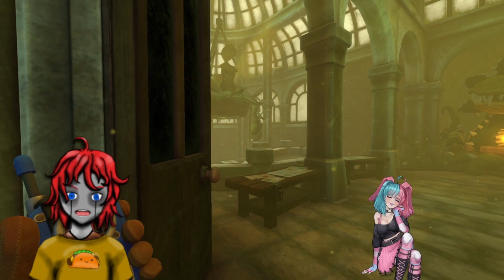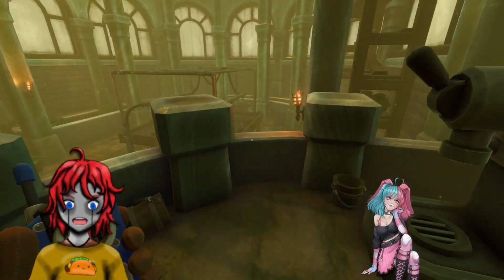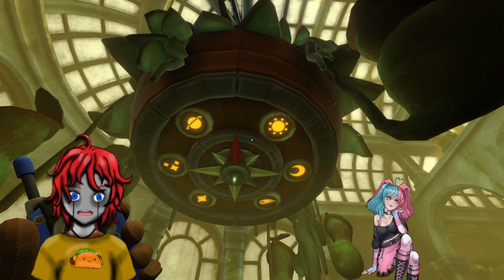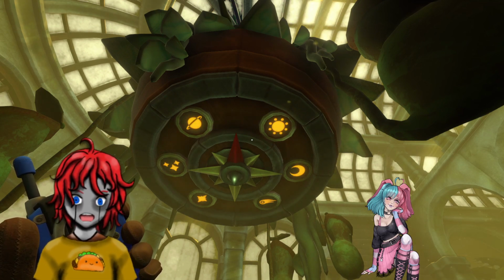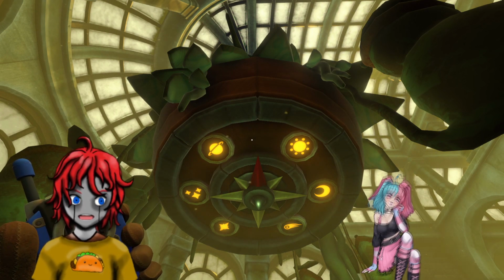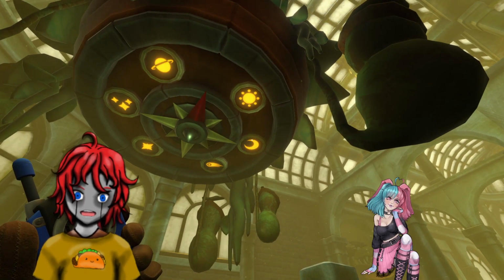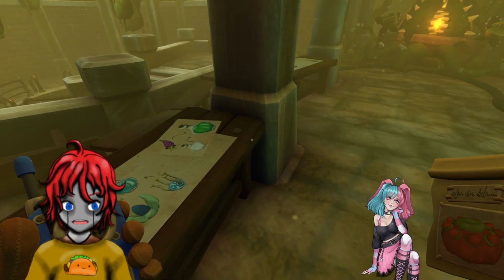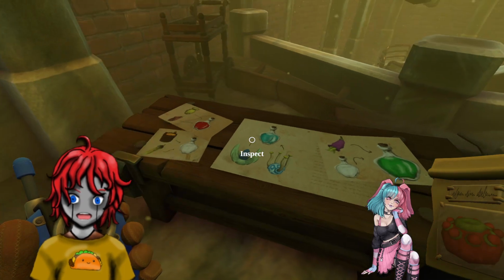Let's Play We Were Here Together pt 7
BIG PLANT NOT FRIEND

She/Her

hey you guys here's some other links that go to me, check em out if you want.